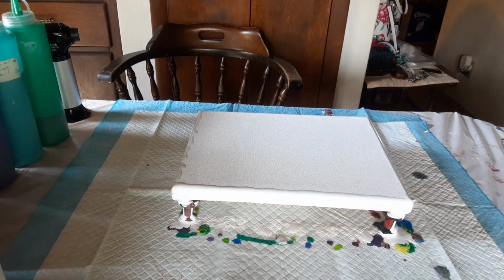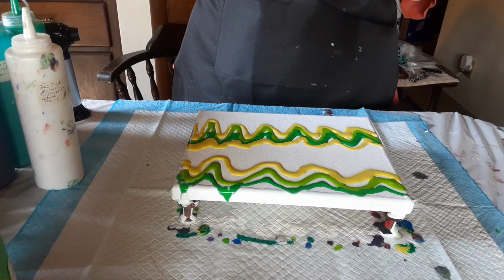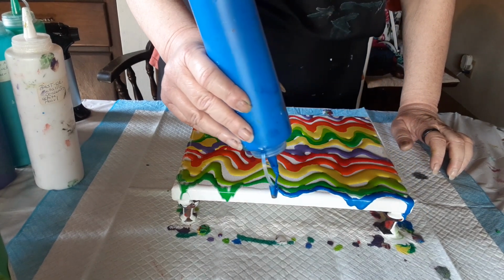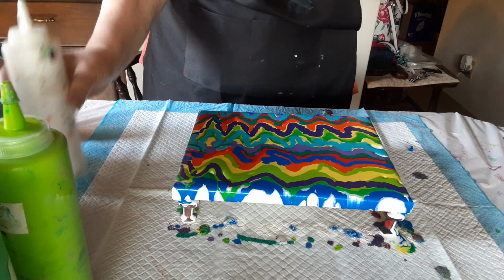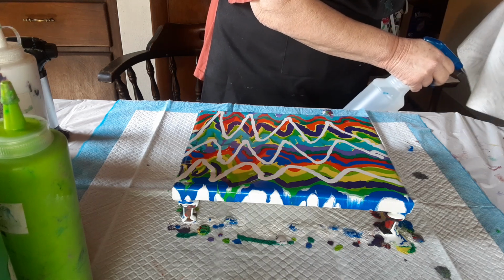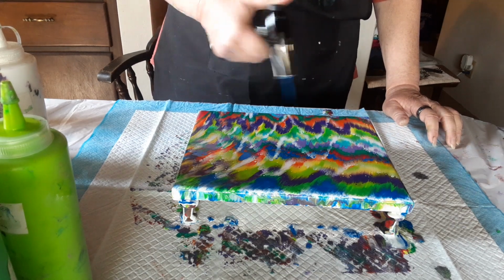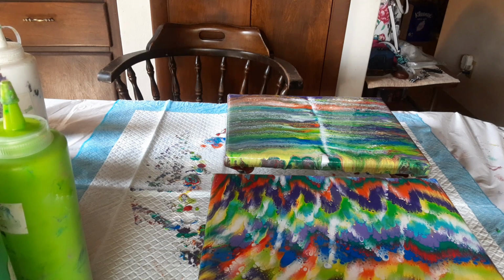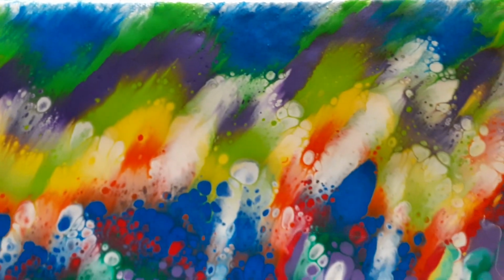(49) Rainbow reverse dip on 8X10 canvas.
Reverse dip rainbow pour on small 8X10 canvas. No silicone.